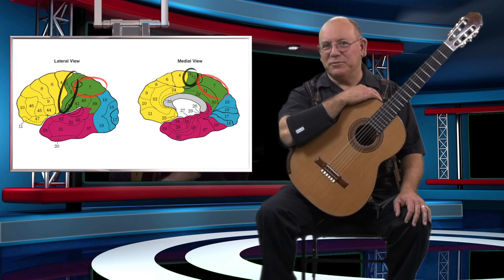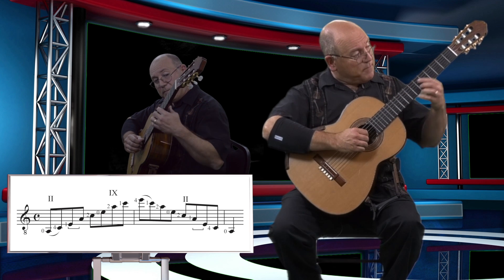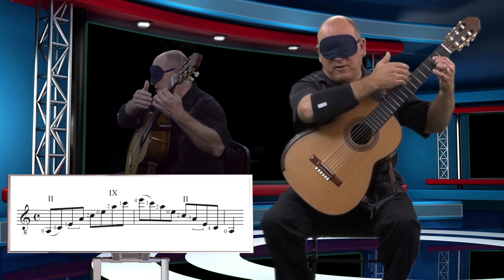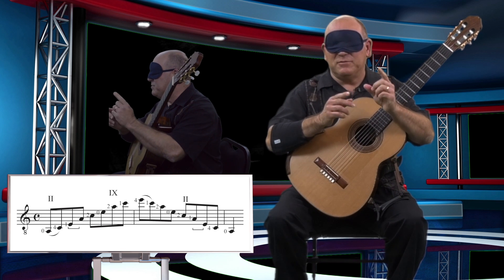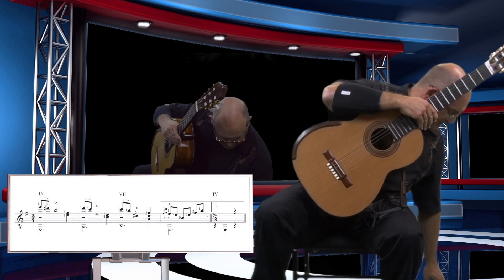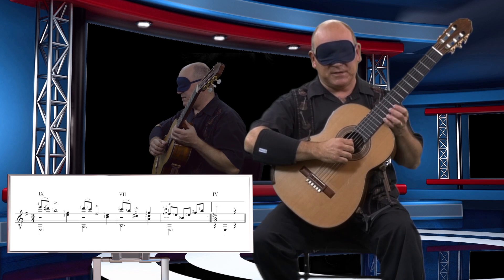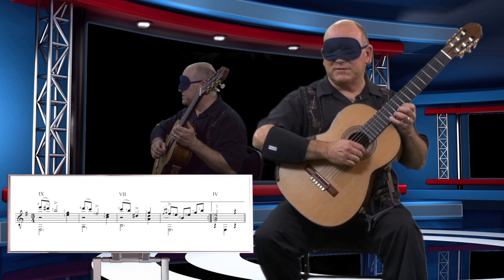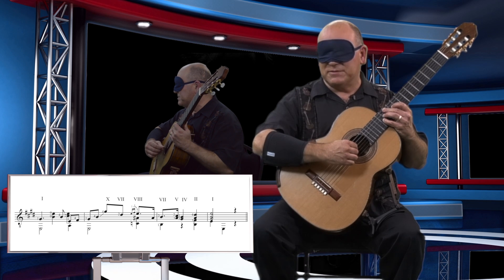Chapter 4, Left Hand Shifting with the Somatosensory System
Dr. Kevin Vigil is exploring the relationship between the human brain and musicianship. This lecture explains the use of of fine touch and the knowledge of position of hands and the control of fine motion.

Guitar by Greg Smallman and Sons (2003)
Kevin Vigil is an artist endorser of GHS Vanguard Classics